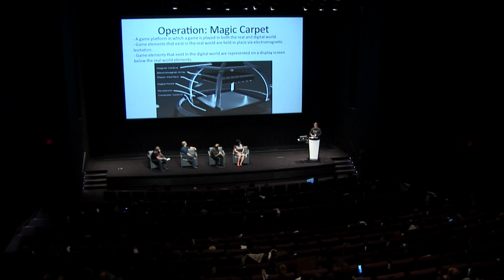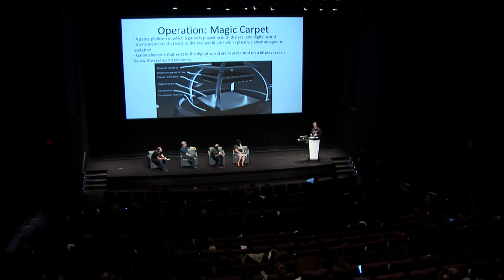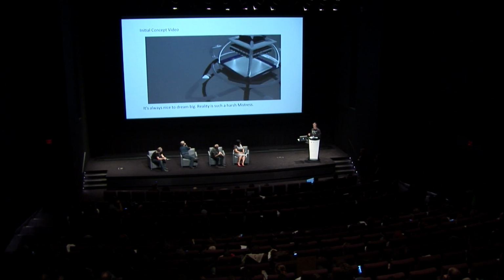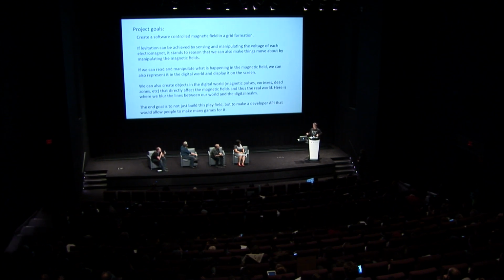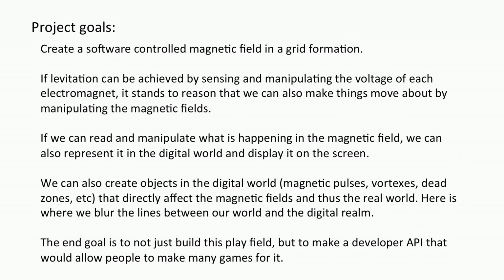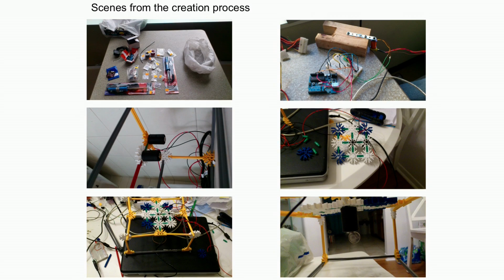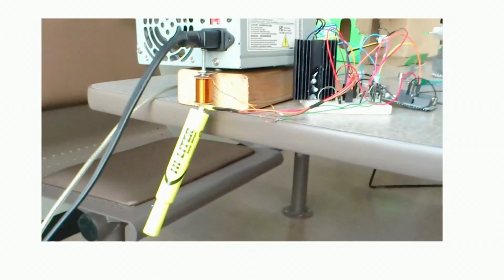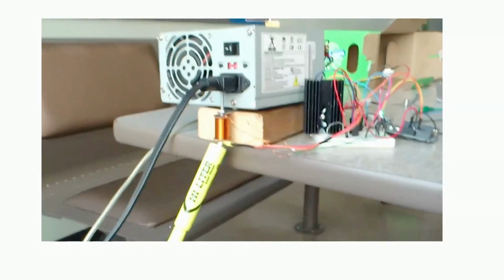Operation: Magic Carpet - The Peripherals Initiative | TIFF Nexus Locative Media Day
Developed by: Steve Hill and Alex Simpson

Moderator:
Steve Daniels (Associate Professor New Media, Ryerson University)
Panelists:
Tom Igoe (Associate Arts Professor, New York University
David Bouchard (Assistant Professor New Media, Ryerson University)
Emilie McGinley (Co-Founder, Bigpants)